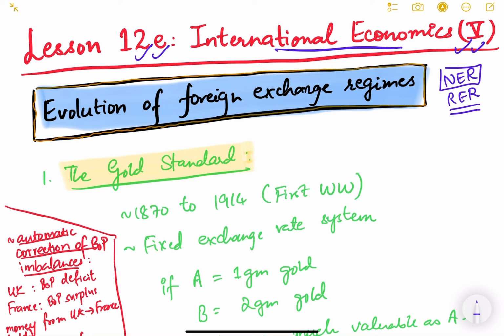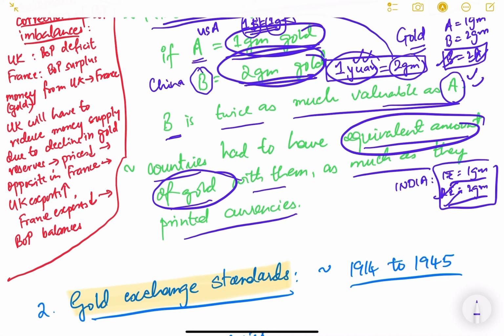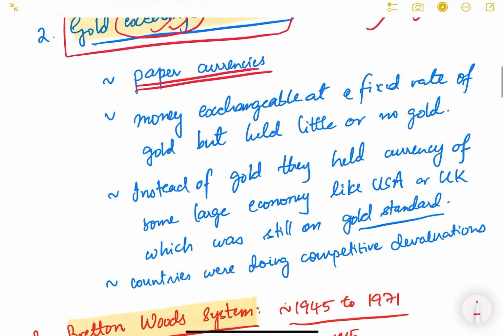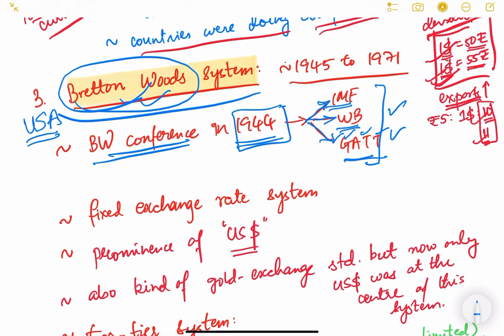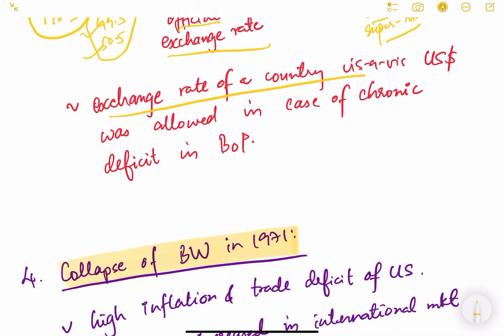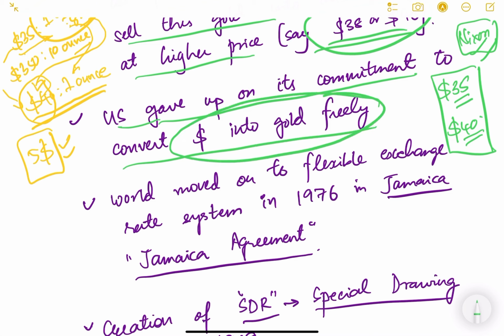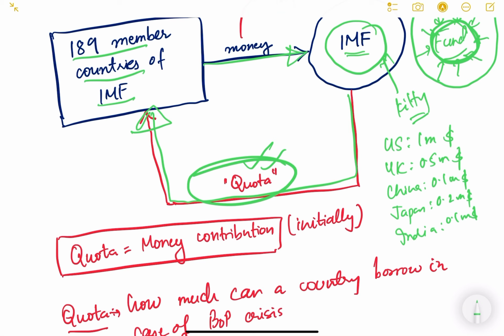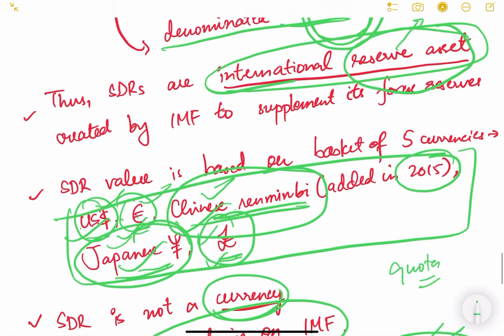UPSC Prelims Economy Lesson Series. Lesson 12e: International Economics (V).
In this video, we will study the evolution of exchange rate regimes like the Gold Standard, the Gold Exchange Standard, the Bretton Woods System, and finally the Special Drawing Rights (SDRs) of IMF as international reserves.